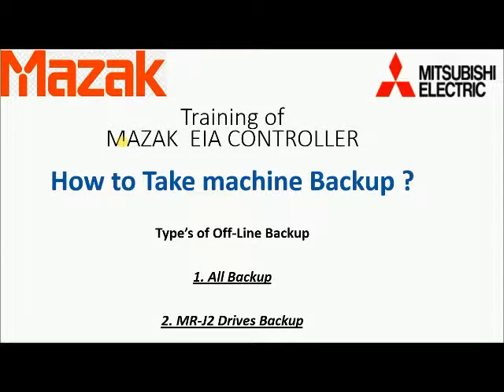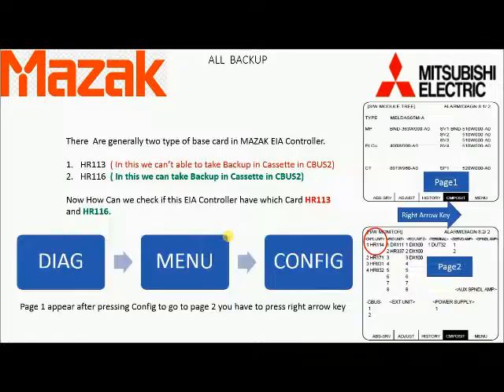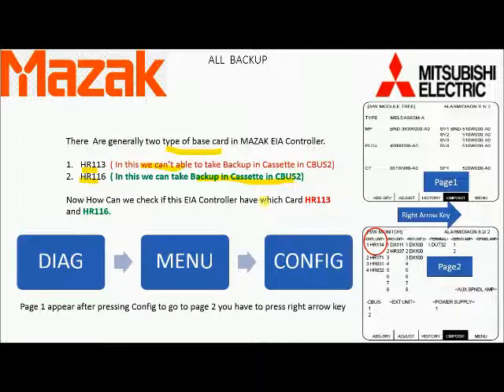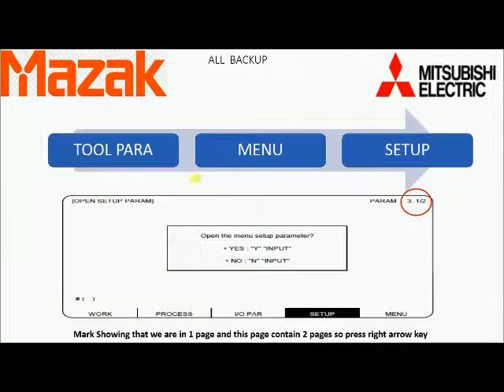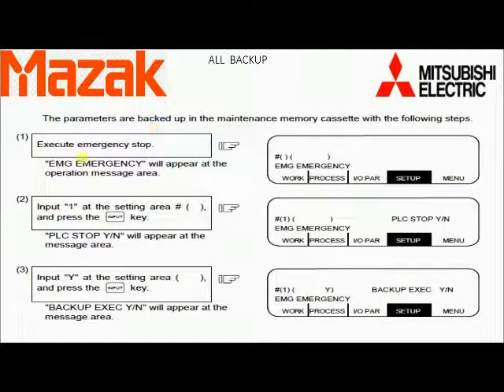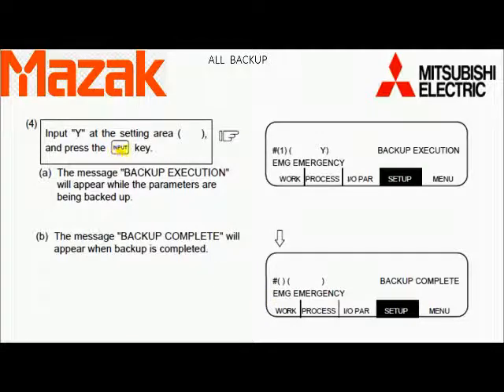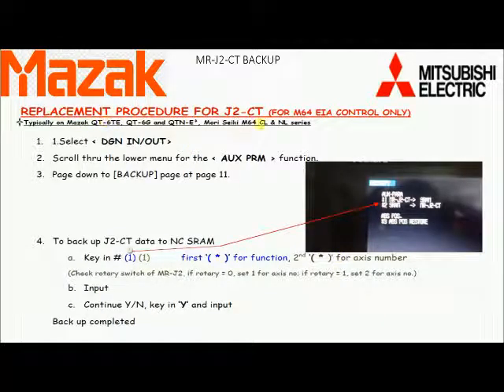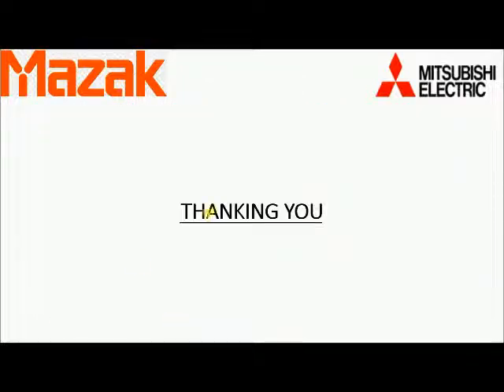Mazak EIA Controller Offline backup procedure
It will help in taking all backup of parameter and MRJ2CT plc drive backup also in MAZAK Machine having EIA controller